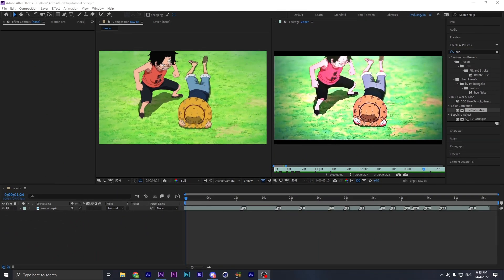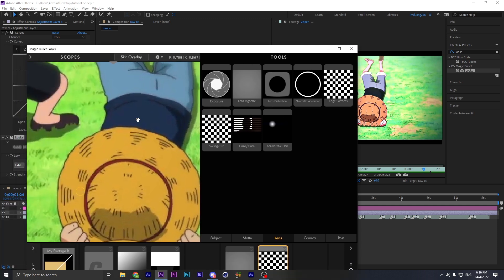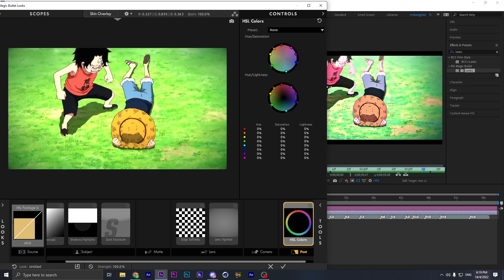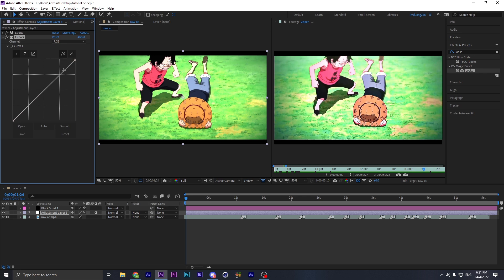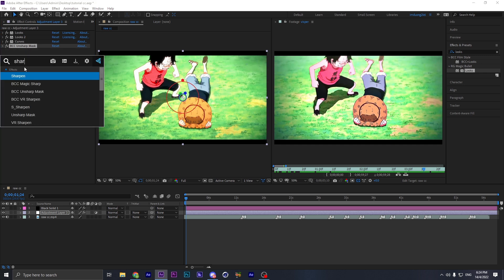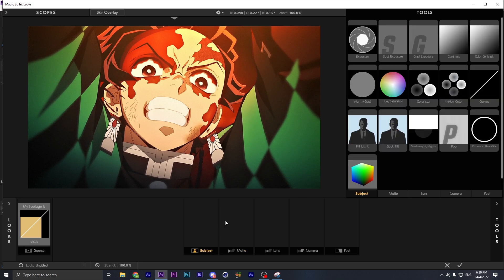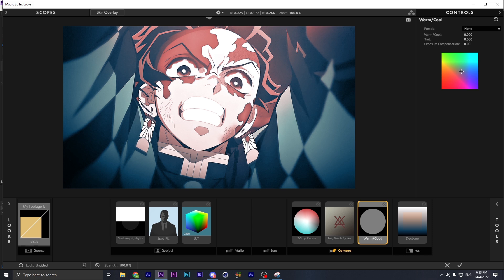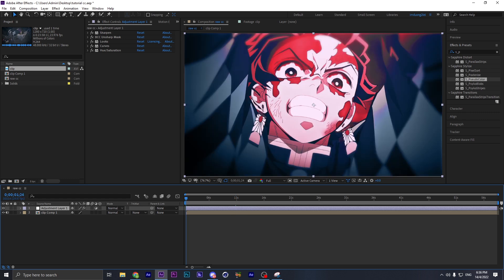How to make High Quality CC like Visper & Nick Graphics! | After Effects Tutorial (Free Preset)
- I hope you enjoy this tutorial about making your own CC like Visper & Nick Graphics! in After Effects.

Timestamp:
0:40 Visper CC
11:20 Nick Graphics CC

If you don't have the plugin that I'm using on the video, here are some materials for you

PLUGIN I USE : Deep Glow, Sapphire, Trapcode 15, Twitch, BCC, Twitch, Twixtor, RSMB, Optical Flare, FreqReact, MotionBro, Bigpack Of Elements, AtomX, Flow, Animation Composer 3, Unmult, Omino, Data Glitch,..

✨ - New To Editing?

imduong2k6,after effects tutorial,free project file after effects,after effects amv tutorial,